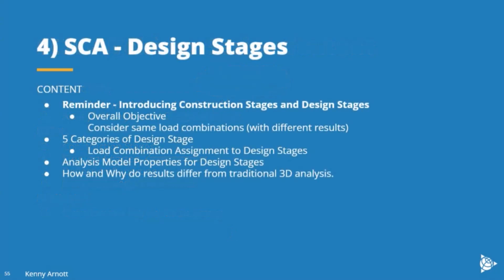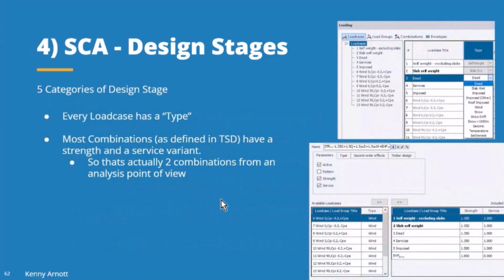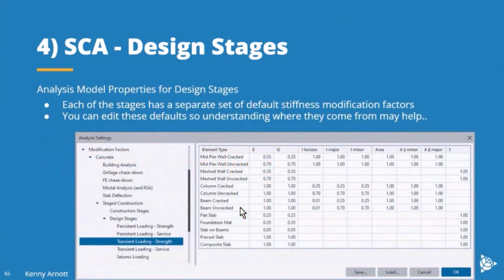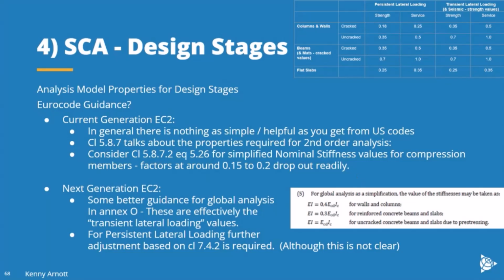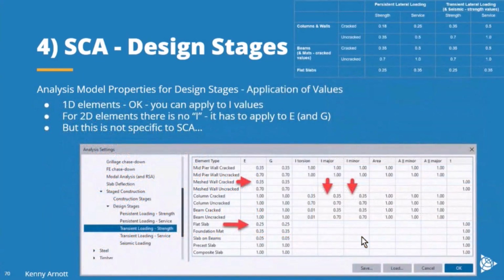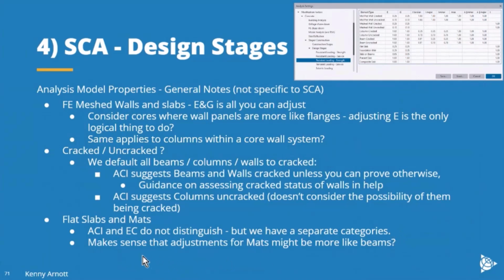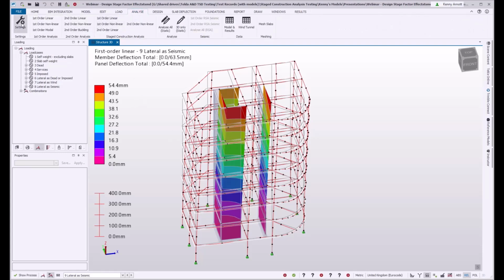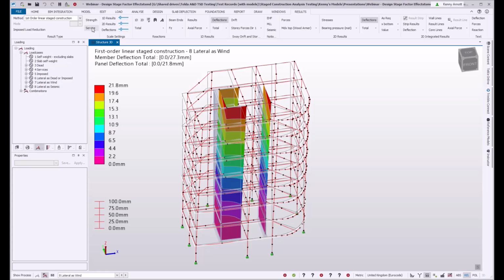Webinar 4(7): Design Stages in Staged Construction Analysis using Tekla Structural Designer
This webinar, the fourth in a series of seven, delves into the design stages of staged construction analysis. The session is divided into four main sections: the distinction between construction and design stages, the five categories of design stages, the analysis model properties used in each stage, and how the results differ from traditional 3D analysis.

The concept of construction stages running along a linear timeline and then forking into a series of five design stages is specific to Tekla's implementation of staged construction analysis. Load cases and combinations are created in the same way, regardless of whether staged construction analysis is intended. The assignment to design stages is automatic, making the process easy and requiring no extra effort from the user. Staged construction analysis does not create results for load cases in isolation, as it considers the accumulated load at the end of construction. Users can modify default settings and set up company-specific design preferences for consistency.